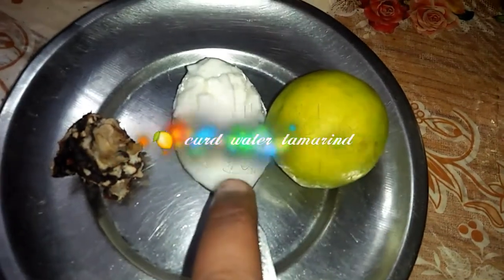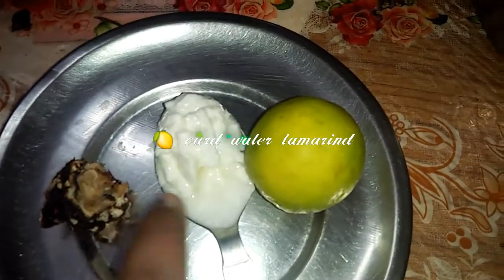How to prepare gorintaku home made mehndi plz subscribe my channel friends like share friends